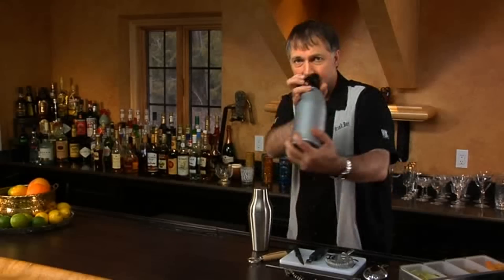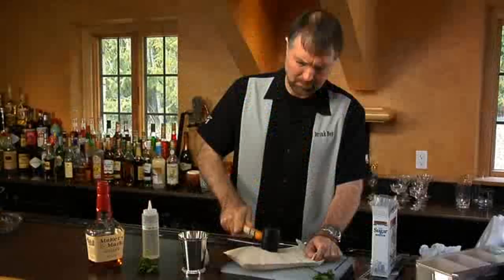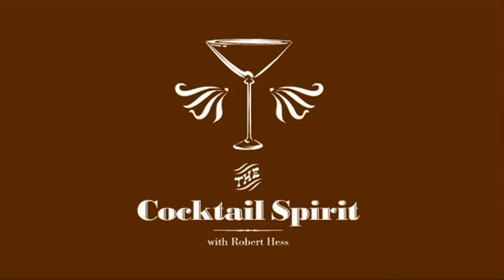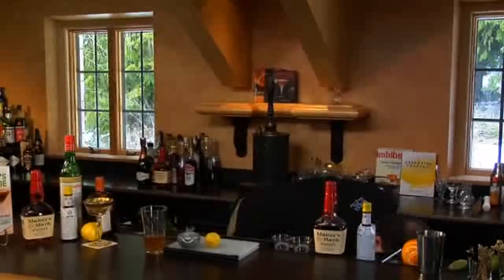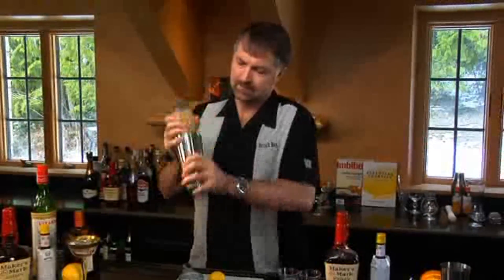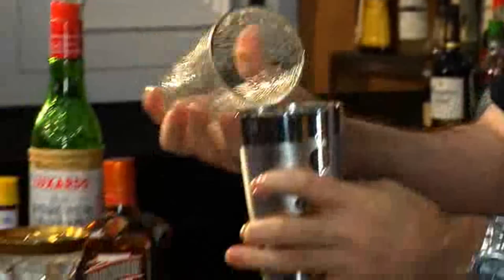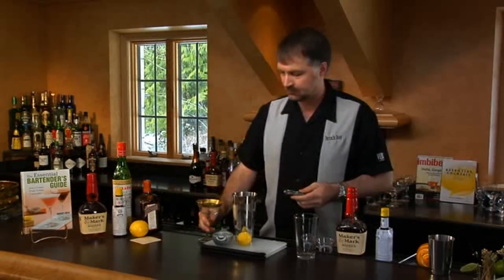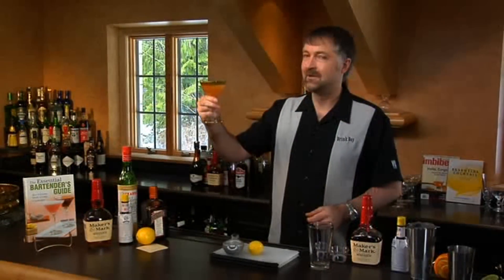Bourbon Crusta Cocktail - The Cocktail Spirit with Robert Hess - Small Screen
The "Crusta" is a style of drink which harkens from the early 1800's. While it never gained the same level of notoriety as the "Cocktail", today's cocktail revival is allowing it to once again make it's way onto drink lists again.

Recipe:
2 oz bourbon
1/2 oz Cointreau
1/2 oz Maraschino Liqueur
1/2 oz fresh lemon juice

Instructions:
Shake with ice.
Strain into a cocktail glass (optional sugared rim).